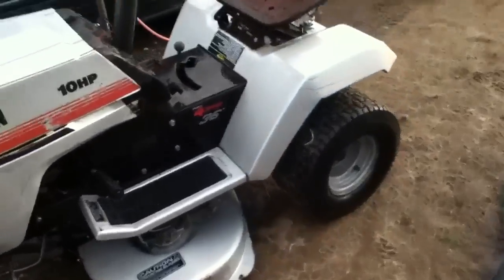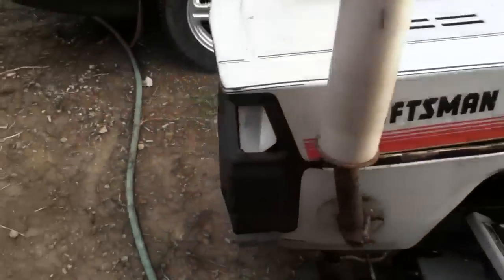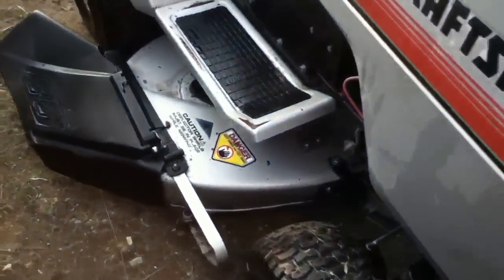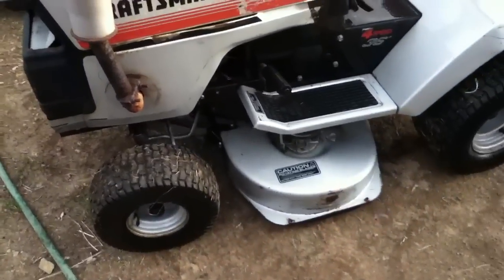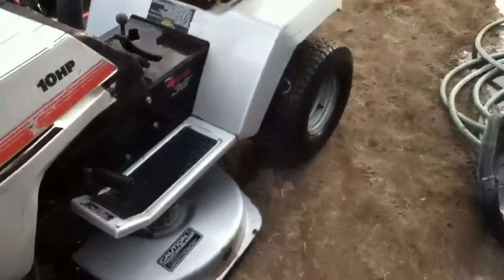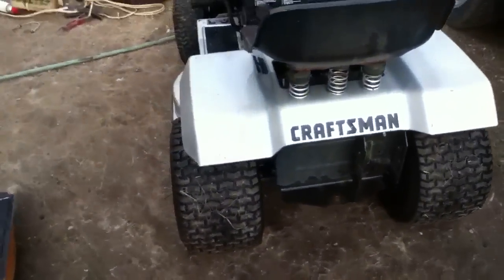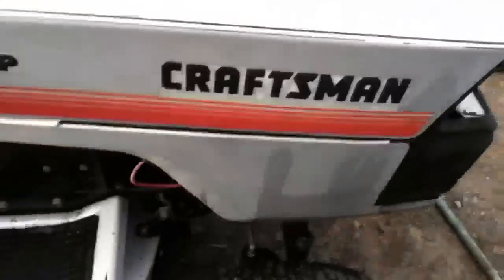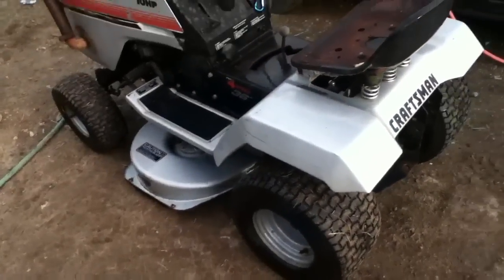Craftsman riding mower brought back to life (Part 3)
Got the craftsman all cleaned up now. It don't look to bad.